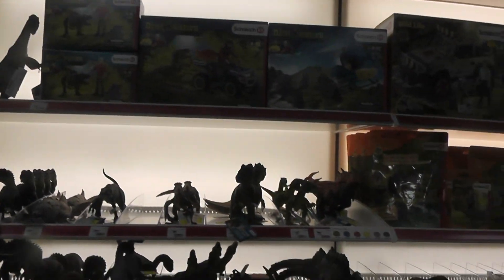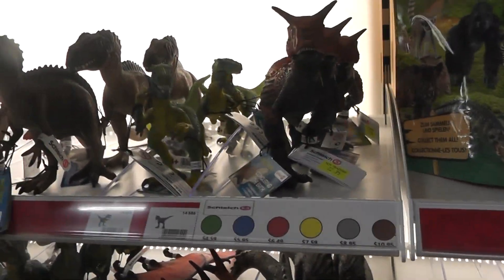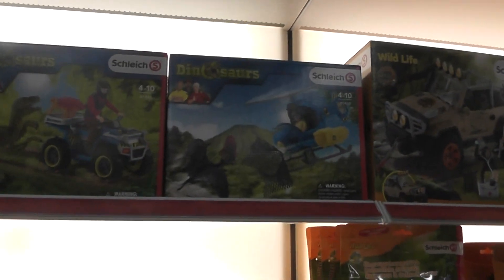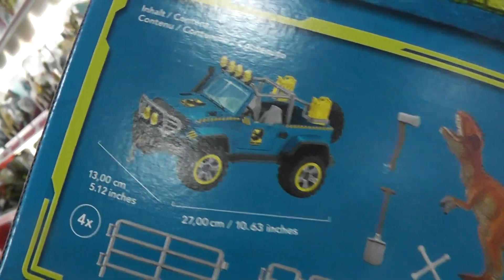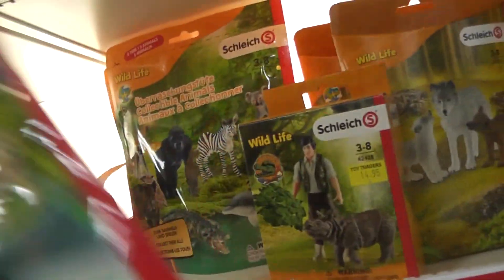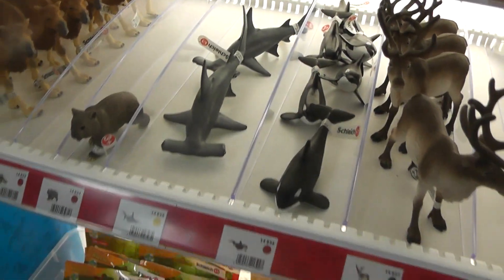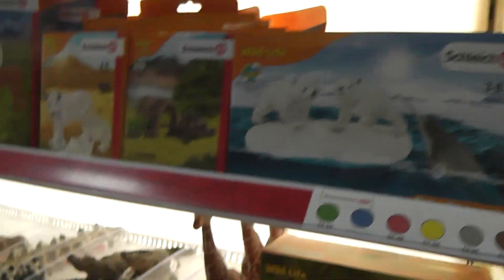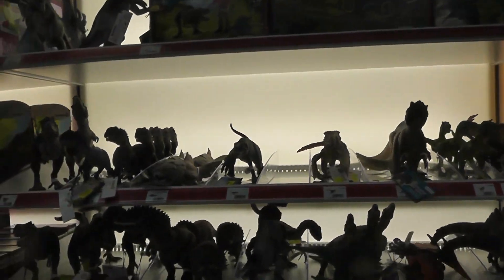New Toy Traders Schleich Dinosaur Model/Toy Hunt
Some new models!

*Key Words*
dinorivals
Pteranodon destructasaurs
destruct-a-saur
dinosaurs
microceratus
Jurassic world evolution
mattel 2020
tarbosaurus
dimetrodon
cryolophosaurus
Jurassic park 3
jurassic park ///
Tyrannosaurus rex vs spinosaurus
jp 3
jurassic park three fight scene
velociraptor
pteranodon
toy fair
dinosaur movie
baryonyx
suchomimus
triceratops
theropod
dinosaur battle
dinosaur fight
John hammond
billy Brennan
kenner
hasbro spinosaurus
Terra by battat dinosaur toys
papo dinosaurs
collecta
dinosaur model review
albertosurus
acrocanthosaurs
gorgosaurus
pnso
pnso dinosaur
trex toy
2020 schleich dinosaurs
sarcosuchus toy
spinosaurus toy
prehistoric park
chased by dinosaurs
toy unboxing
dinosaur toy box
dinosaur collection
jurassic park collection
primal attack
parasaurolophus toy
kenner trex
bull rex
thrasher trex
kenner dilophosaurus
1993 toys
classic toys
kenner toys
kenner dimetrodon
kenner